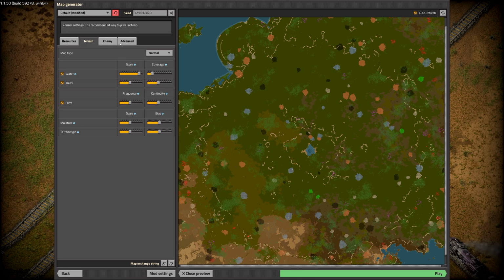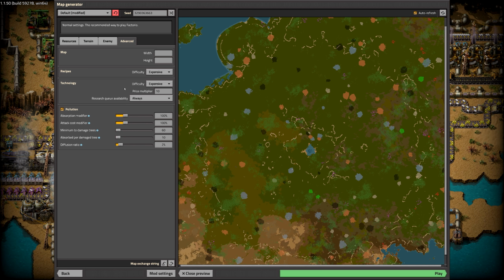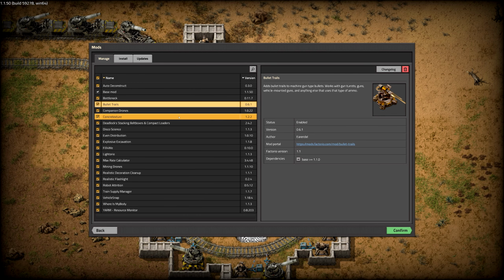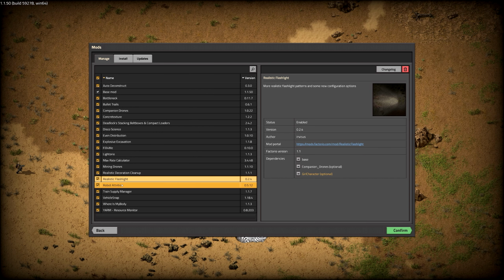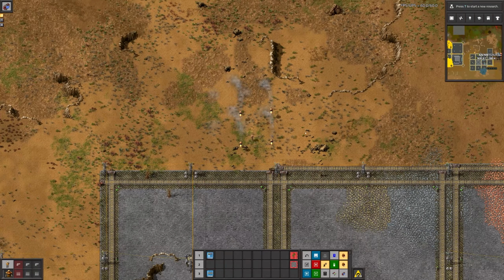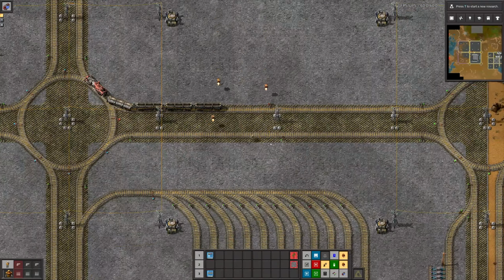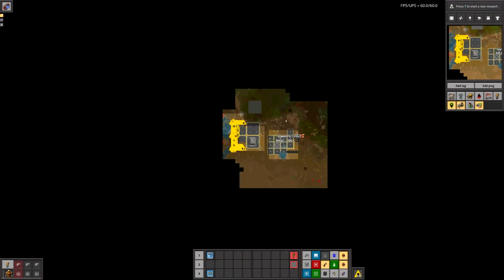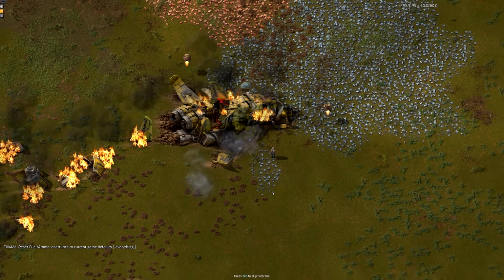Gigafactory Intro - What you can expect from Gigafactory series.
Let´s build a huge base with expensive recipes setting. We will use "production blocks" and each of those will produce only one item for the others. On top of that, all ingredients will be delivered by trains managed by TSM mod, so you can expect real train madness!

The ultimate goal is to produce 1000 Space science packs each minute, at least so far...